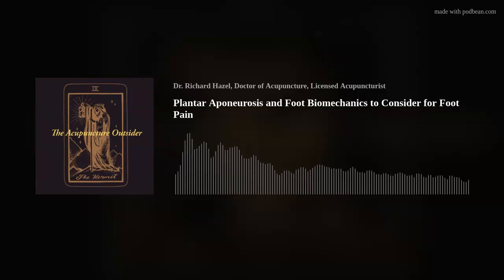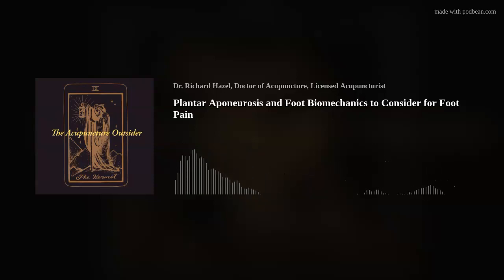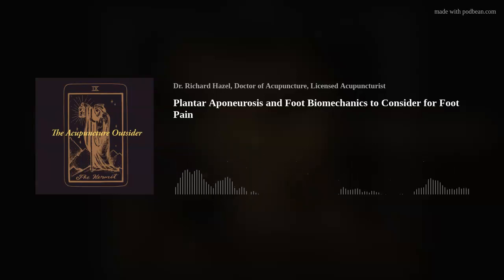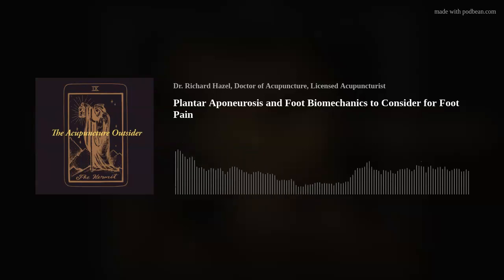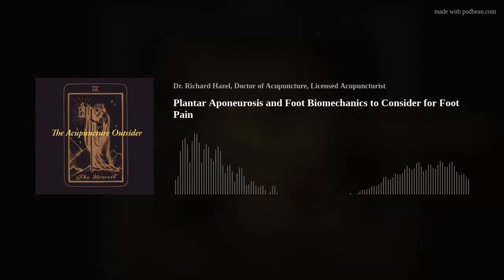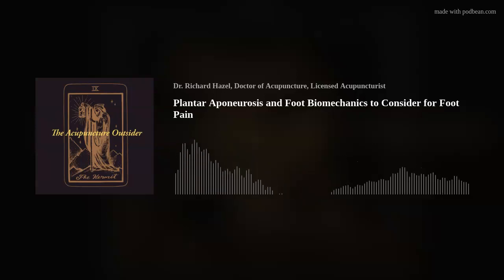Plantar Aponeurosis and Foot Biomechanics to Consider for Foot Pain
A patient with a diagnosis of Plantar Fasciitis will have different symptoms from the last one you saw with the same diagnosis and different from the next as well.

We need to think about foot biomechanics, nerves, the plantar aponeurosis and we need to know specifically where the patient is having pain.